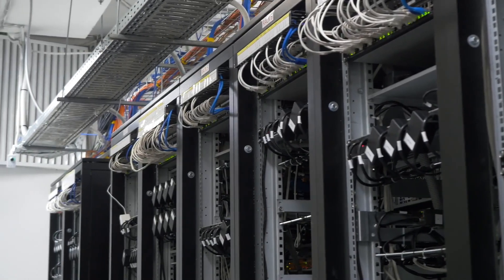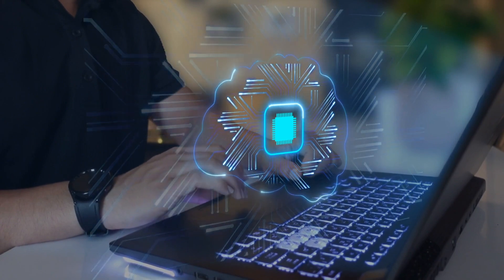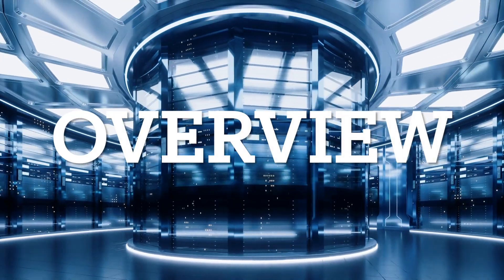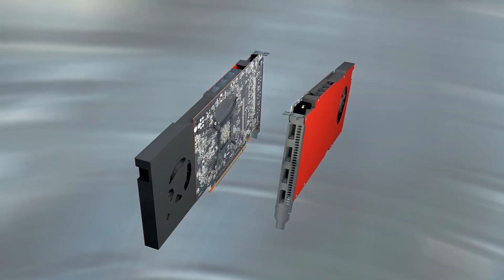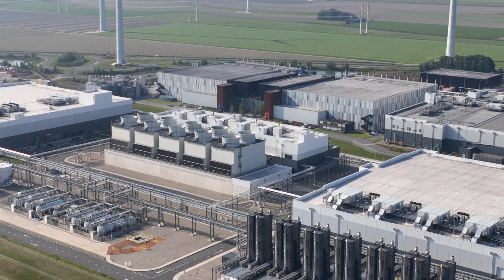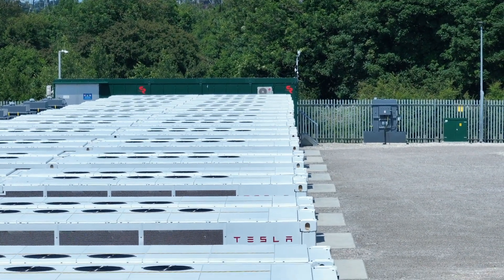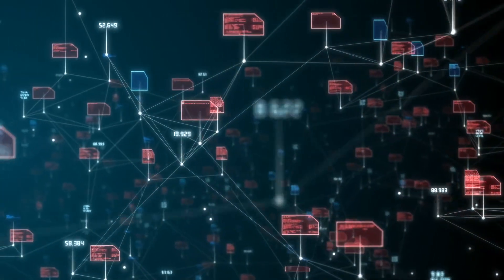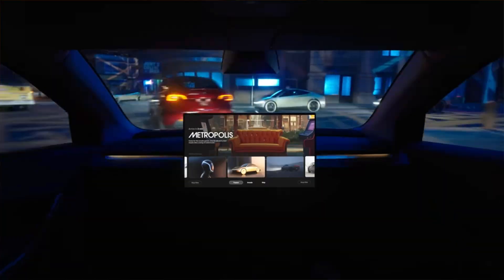What is Colossus? How is Tesla connected?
This Video is about Personal Investing,  Tesla Stock,  the Tesla Company, Tesla Products and Elon Musk.

Colossus is currently the largest Supercomputer and is made to the computational demands of AI tasks.
Tesla is connected to this Supercomputer in several ways.
There is evidence that Tesla and xAI could merge in the future.
Colossus holds the key to faster AI development and higher quality outputs.
It was built by xAI for the purpose of training and improving it's Grok language model.
In this video we are talking about the beginning and the current developments of Colossus, xAI and Grok.
Pretty awesome stuff.
Information found on “built in” written by “Ellen Glover”

The Future looks Amazing:

Can Data Centers in Space happen ?

00:00-intro
00:38-What is Colossus?
01:17-What is xAI’s Supercomputer?
02:43-Overview xAI
03:28-What does Colossus do?
04:20-Colossus vs other Supercomputers
06:12-simplified Overview
07:23-Potential Collaboration
08:00-Power of Colossus
08:58-Expansion Plans
09:50-Tesla’s Role

Please consider consulting with an Investment Professional before investing into any assets!
Also, I am not a trader and do not share trading advice!
I will never contact you about buying assets including cryptocurrencies…
I will never ask you to chat on WhatsApp!!!